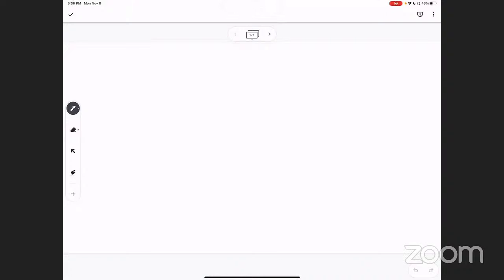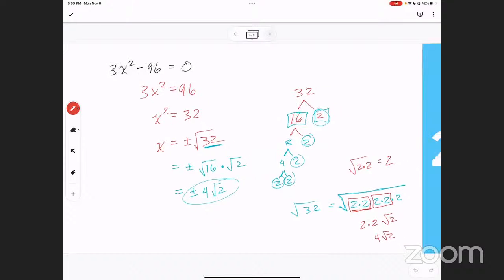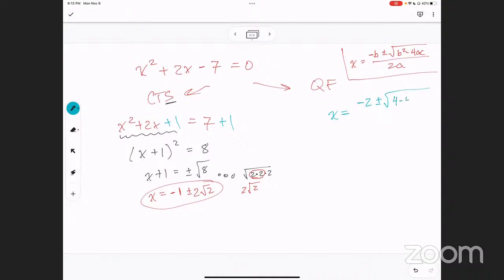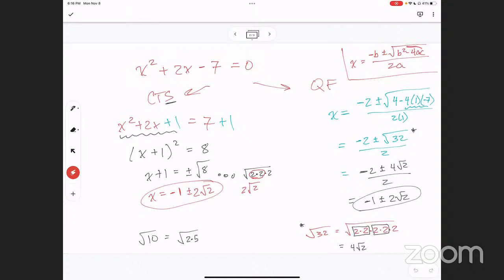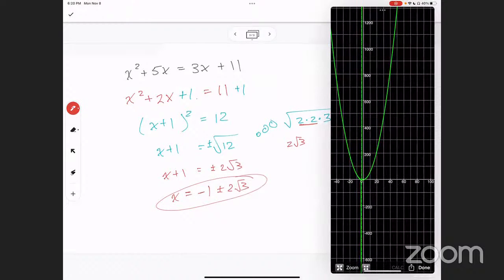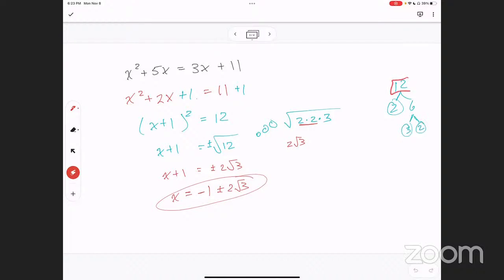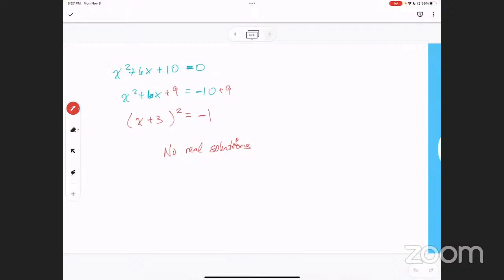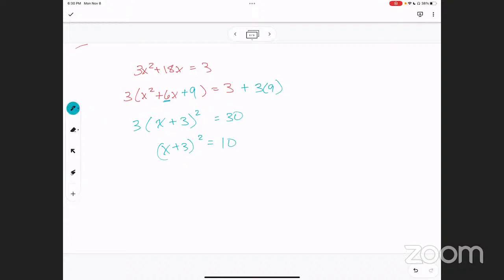A2 - square root properties